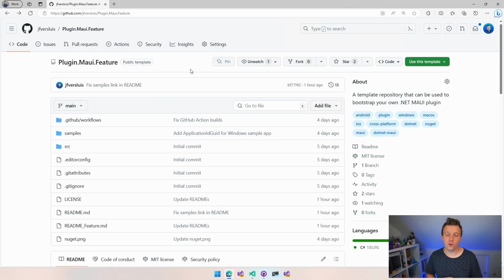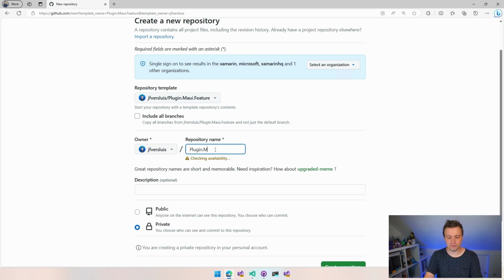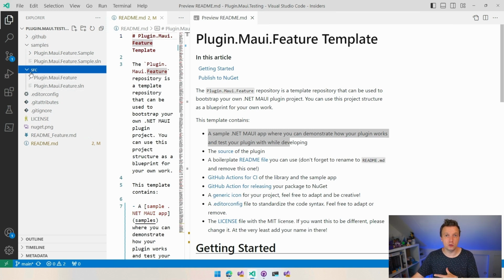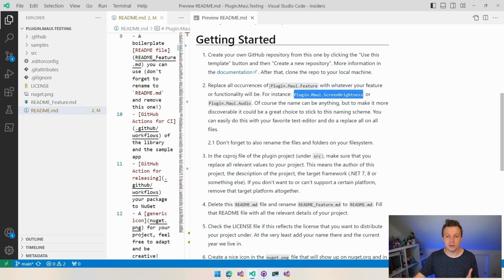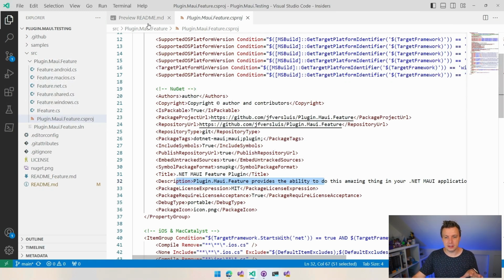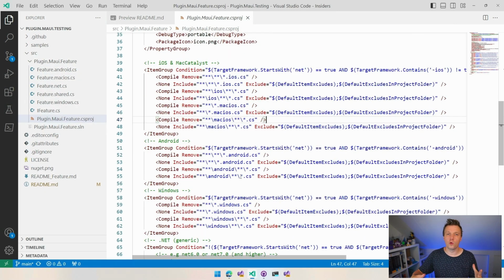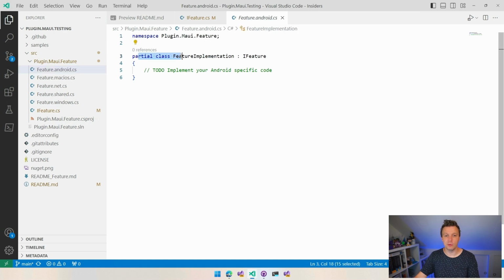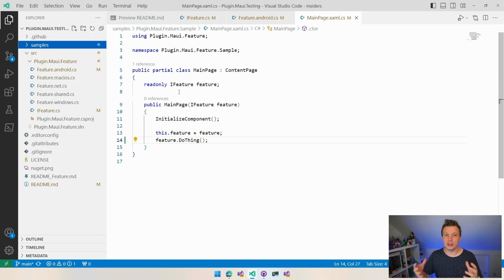Build Your First Plugin for .NET MAUI with this FREE Template!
Have you been thinking about building your own plugin for .NET MAUI? Turn your dreams into reality! With this template, starting your plugin is super-easy! Looking for pre-built FREE controls? Check this

With the Plugin.Maui.Feature template repository you can kickstart your .NET MAUI Plugin development. It provides a project structure, GitHub Actions for building, a README and more!

⏱ Timestamps
00:00 - Build Your Own .NET MAUI Plugin
00:15 - Why Build a Plugin?
02:49 - Plugin.Maui.Feature Plugin Template
03:39 - Create Your Plugin Repository
04:47 - What is in the Template?
07:12 - Replace Plugin Name
08:27 - Replace NuGet Metadata
09:02 - Update LICENSE file
09:36 - Implement Plugin Functionality
13:47 - Show Me Your Plugin!